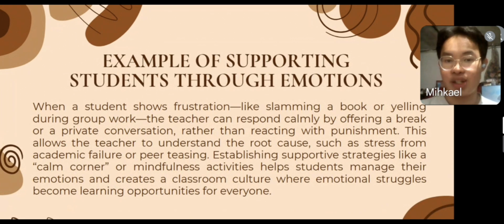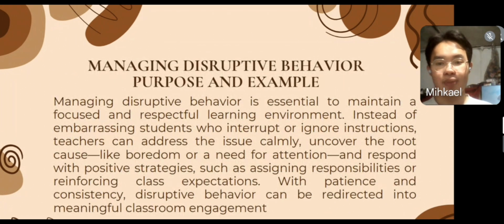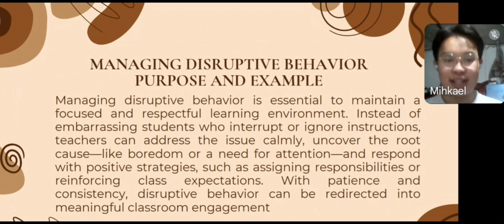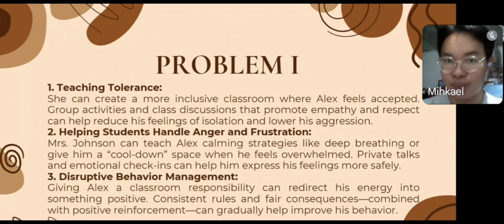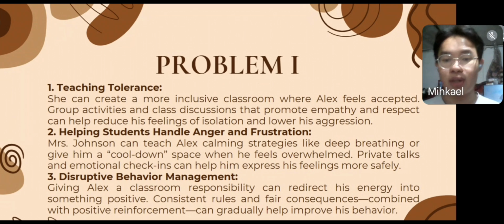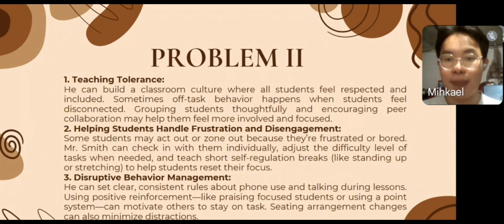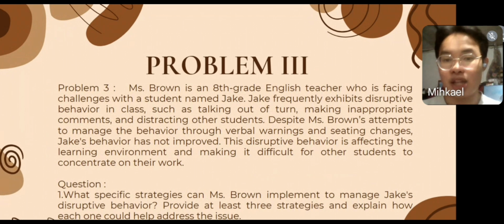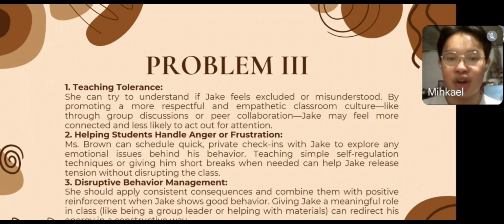CLASSROOM MANAGEMENT PROJECT 2: Mihkael Sulaeman Sutju (33220080) 33.6A.07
Hello Miss, my name is Mihkael Sulaeman Sutju.
Nim: 33220080
Class: 33.6A.07